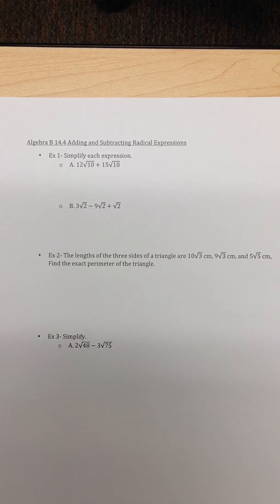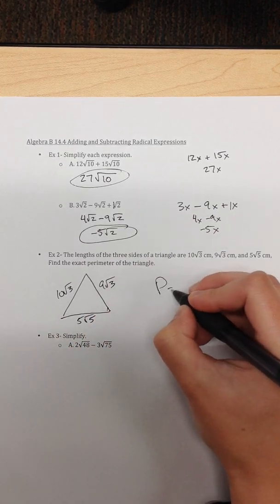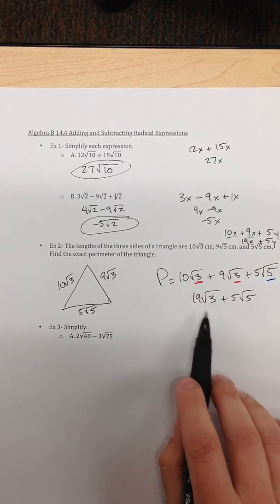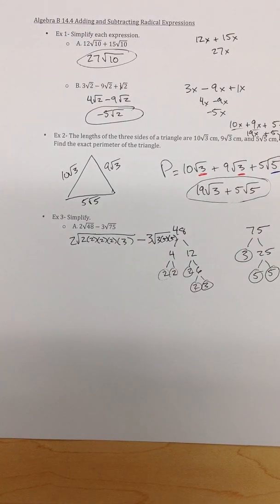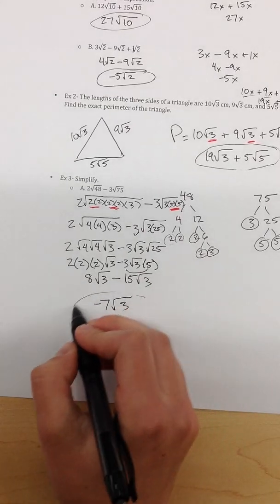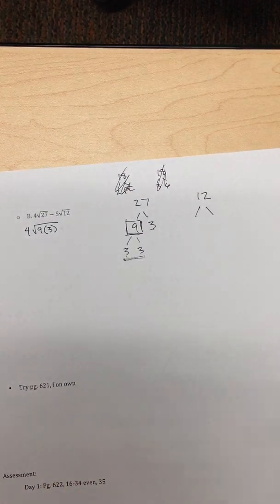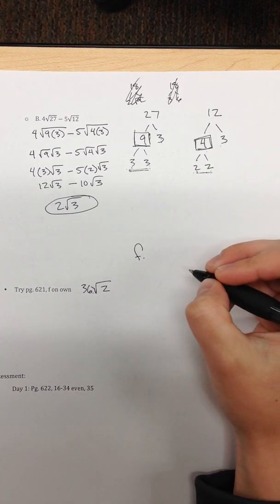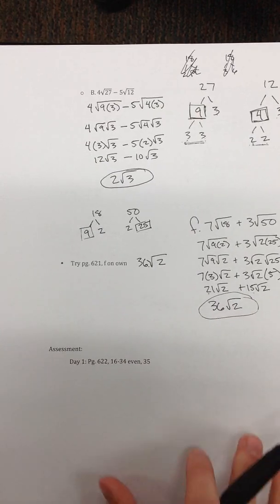Algebra B Section 14.4